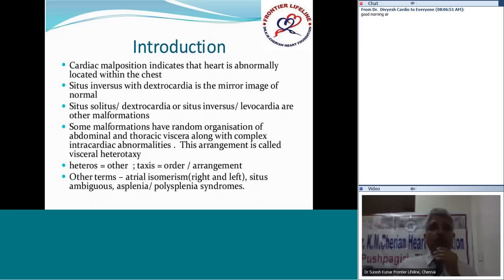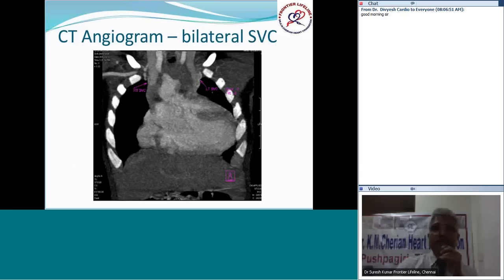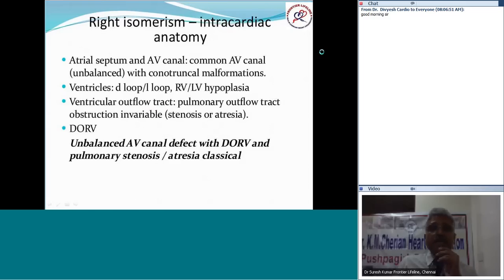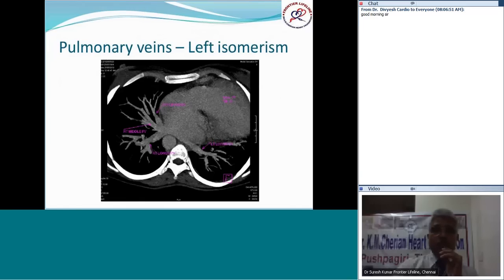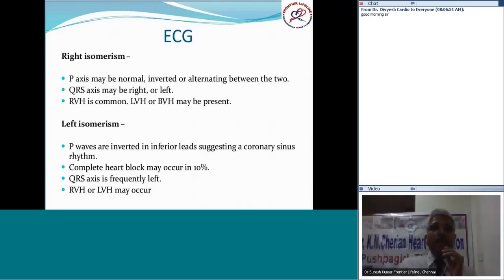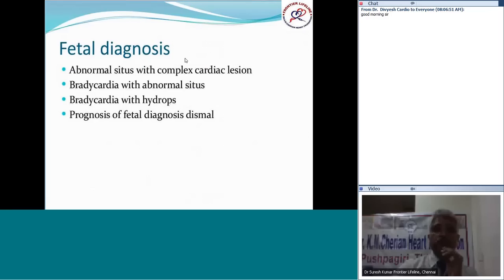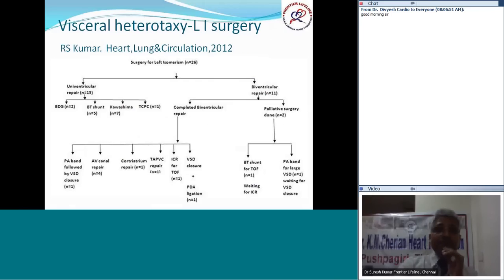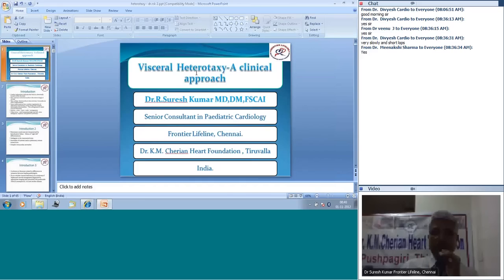Heterotaxy by Dr Suresh Kumar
This Pediatric Cardiology Teaching,lectures conducted by Dr Suresh Kumar. The topic of is - Heterotaxy.